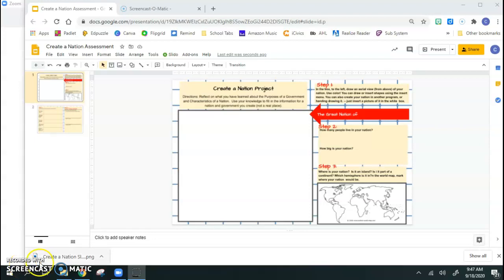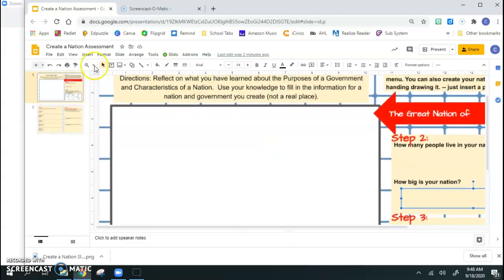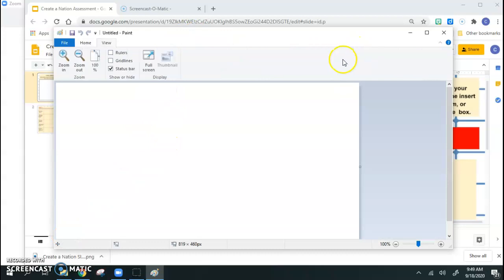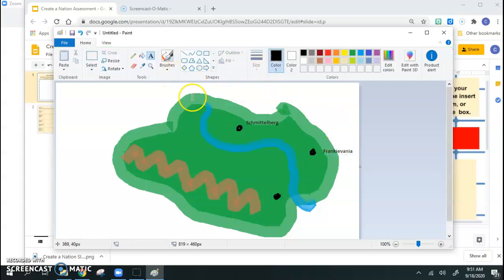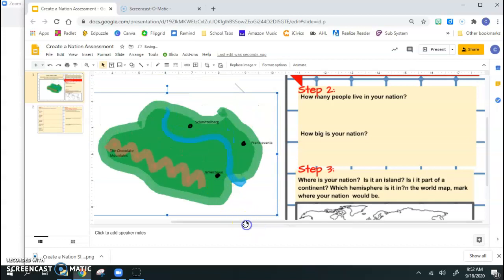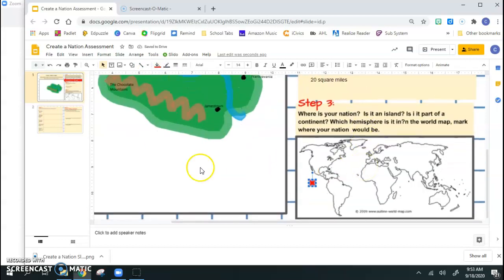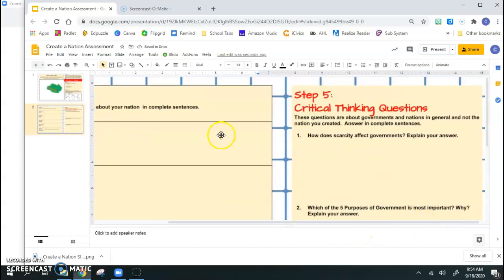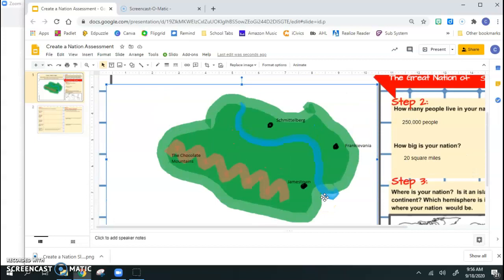Create a Nation Assessment Tutorial